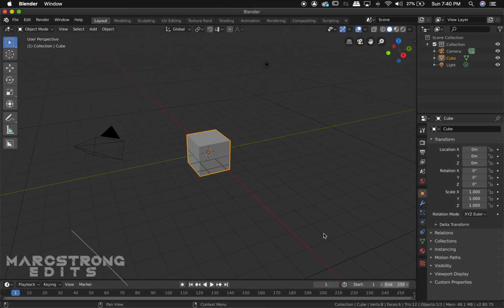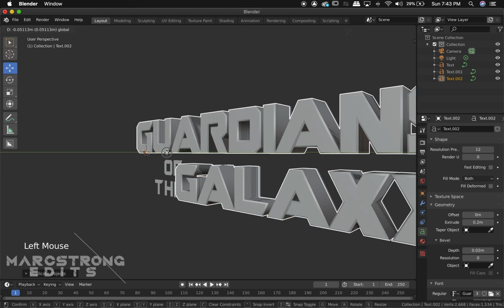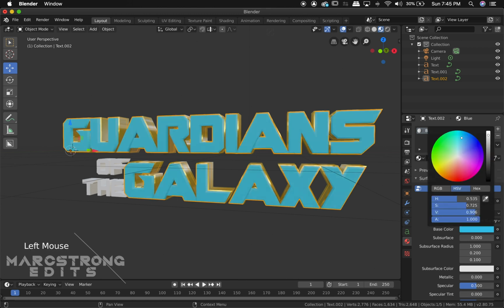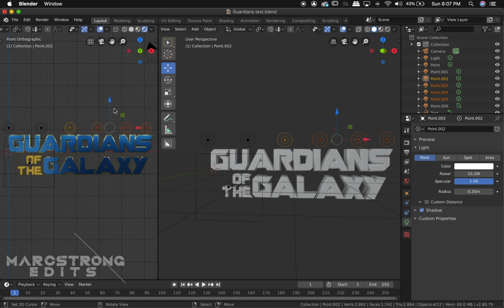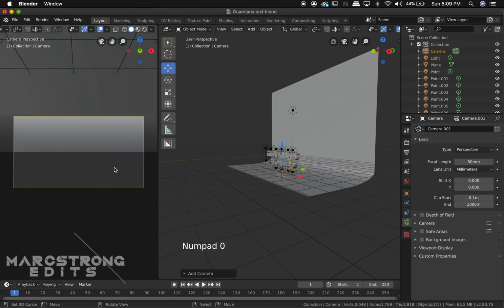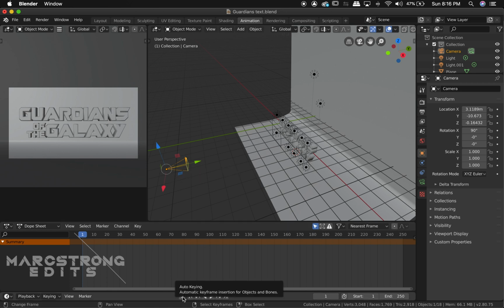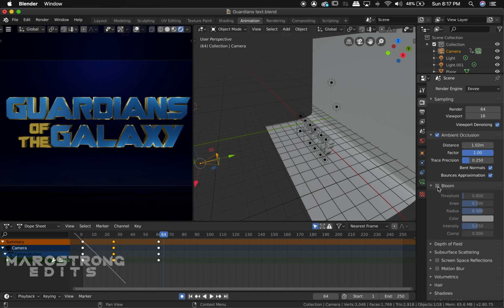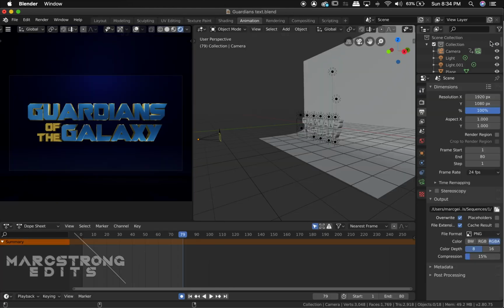Simple 3D text animation in Blender 2.8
In this video we take a look at creating a simple text animation in Blender 2.8 This is intended to be quick and easy but may require basic knowledge of how to use Blender.